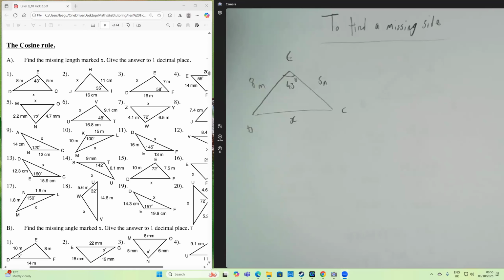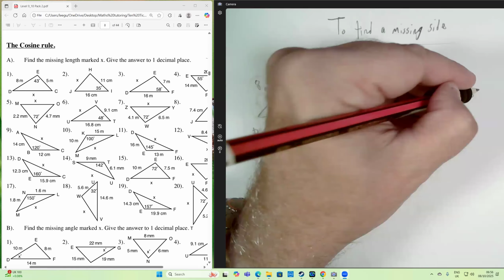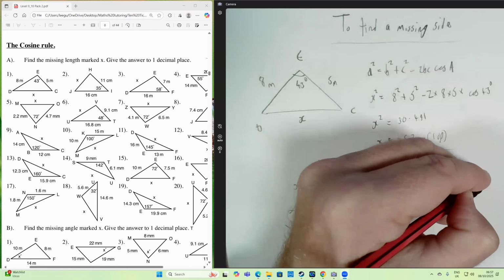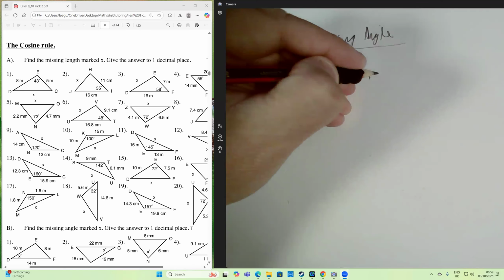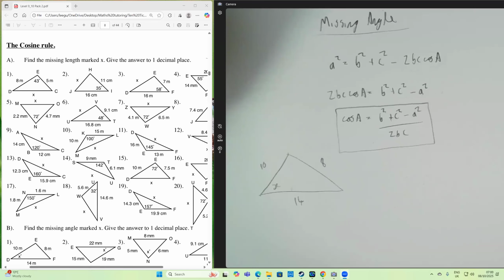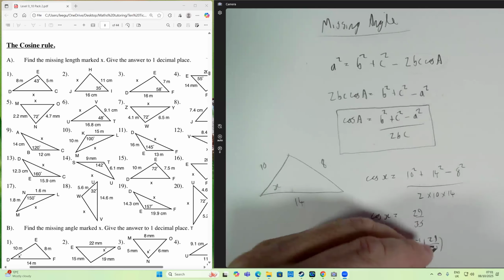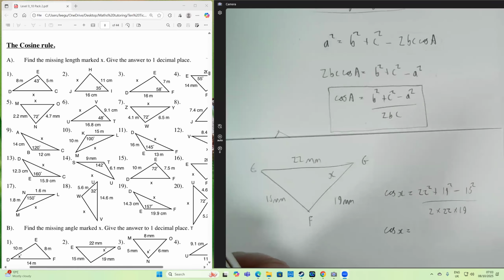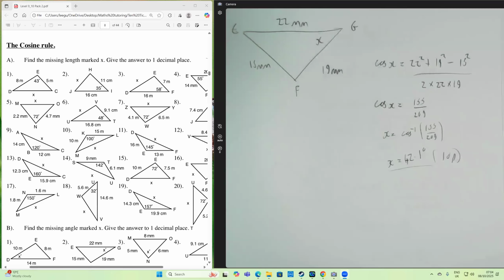You Won't Believe How Simple the Cosine Rule Really Is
📞 𝗕𝗼𝗼𝗸 𝗮 𝗳𝗿𝗲𝗲 𝗰𝗼𝗻𝘀𝘂𝗹𝘁𝗮𝘁𝗶𝗼𝗻 You Won’t Believe How Simple the Cosine Rule Really Is | GCSE & A-Level Maths Explained

In this video, Lee Guffick — former Head of Mathematics and A-Level Examiner — explains the Cosine Rule step by step in a way that makes it finally click. You’ll learn how to find both missing sides and missing angles, when to use the Cosine Rule instead of the Sine Rule, and the key patterns that tell you which formula applies.

Lee demonstrates two worked examples for each case, walking you through how to substitute values correctly, rearrange the formula, and avoid the most common exam mistakes students make. This is an essential foundation video before moving on to bearings, modelling problems, and A-Star level applications in trigonometry.

⏱️ TIMESTAMPS:
00:00 Introduction
00:14 Writing the Cosine Rule Formula
00:40 When to Use the Cosine Rule (Two Sides and the Included Angle)
01:10 Finding a Missing Side – Example 1
02:30 Finding a Missing Side – Example 2
04:00 Finding a Missing Angle – Deriving the Rearranged Formula
06:00 Worked Example – Finding a Missing Angle
08:00 Second Example – Missing Angle Practice
09:20 Summary & Next Steps

✏️ TOPICS COVERED:

How to identify when to use the Cosine Rule vs the Sine Rule

Finding a missing side using the Cosine Rule

Rearranging the formula to find a missing angle

Using inverse cosine correctly on your calculator

Common mistakes to avoid in exam questions

💯 EXAM TIPS:

Look for the “two sides and the included angle” pattern — that’s your cue for the Cosine Rule.

Always label the side opposite the given angle as ‘a’ in your formula.

Use degree mode on your calculator or your answers will be wrong!

Round answers to 1 decimal place unless stated otherwise.

📚 ABOUT GUFFICK TUITION:
Lee Guffick is a premium online Maths tutor, former Head of Mathematics, and A-Level Examiner helping ambitious students achieve A/A grades* and gain places at Oxford, Cambridge, and Ivy League universities.